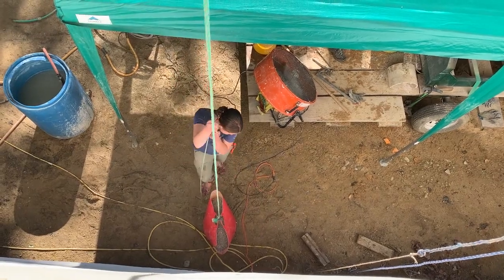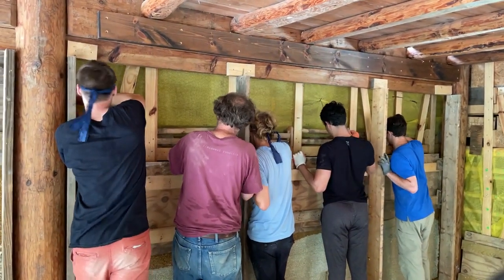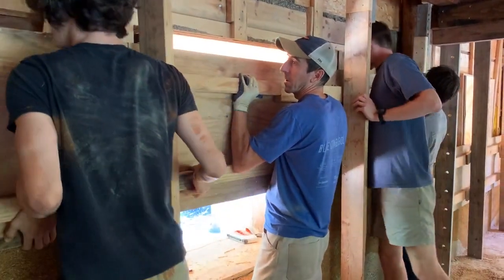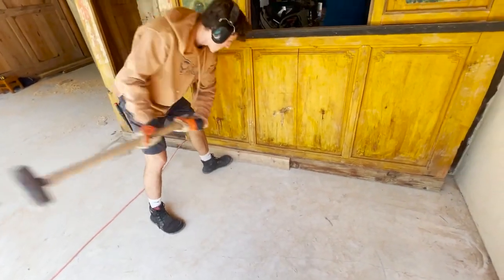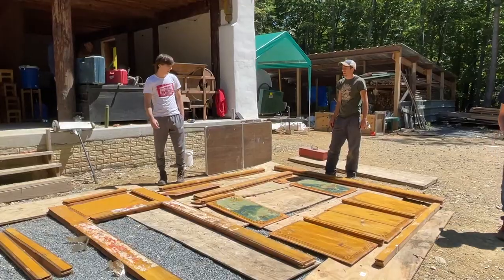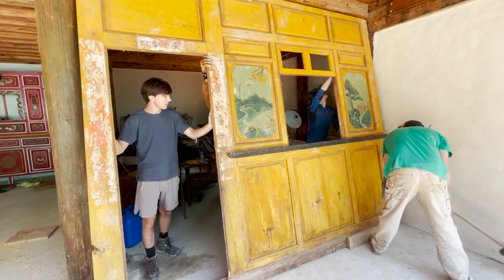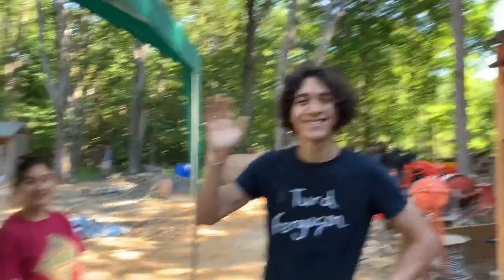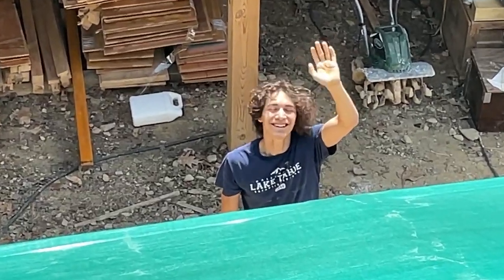China Folk House Retreat Experiential Learning Summer 2021